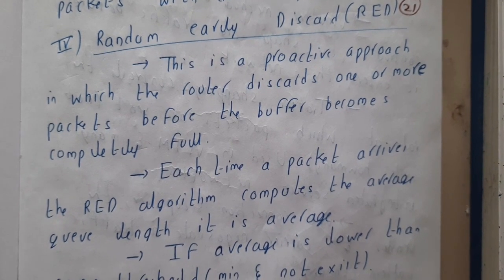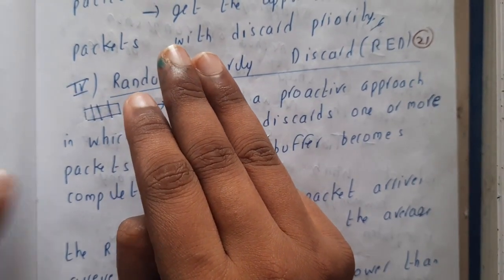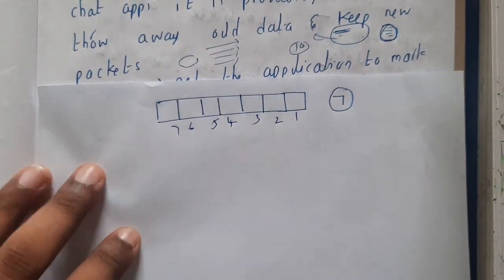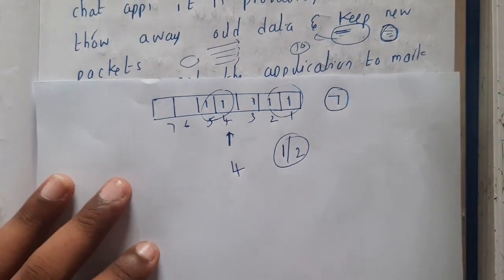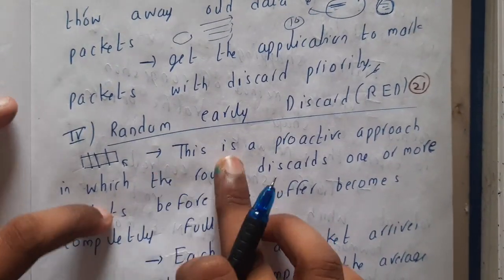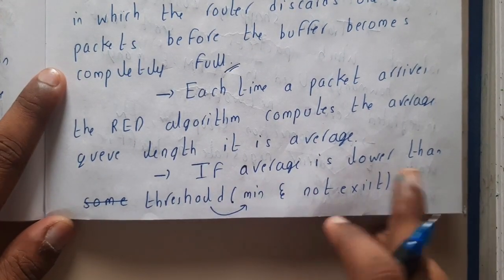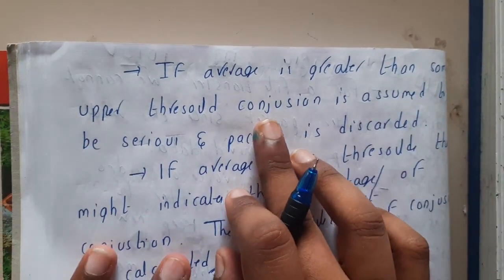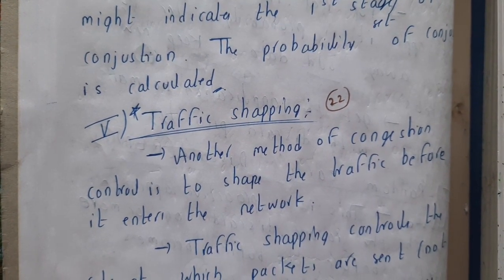1.21 Random early discard